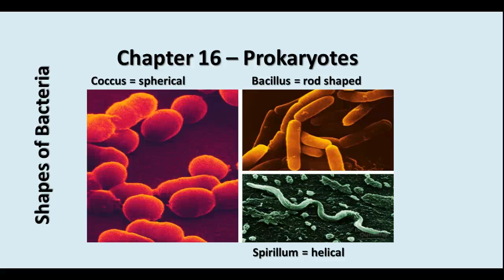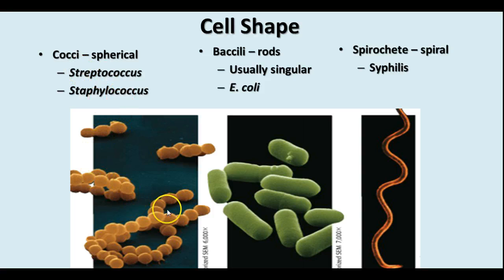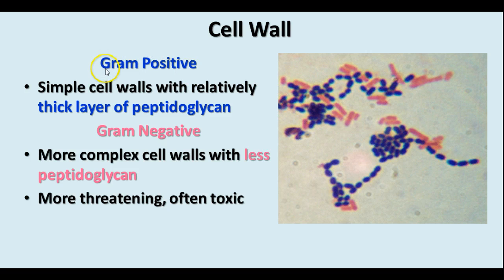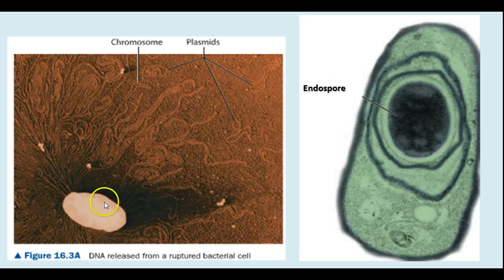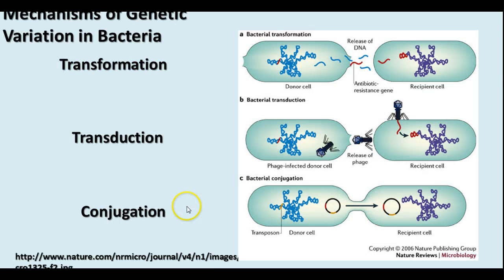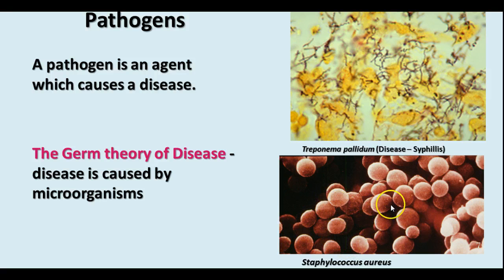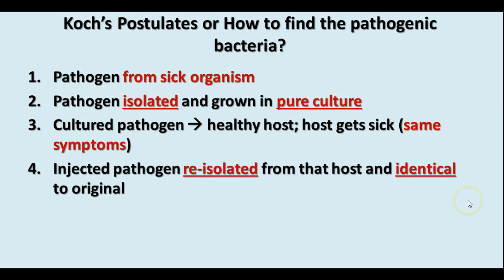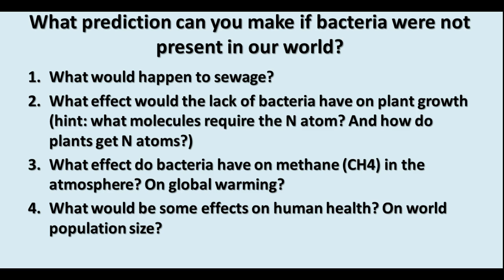Microbiology - Bacteria & Germ Theory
Video notes on bacteria & the germ theory of disease